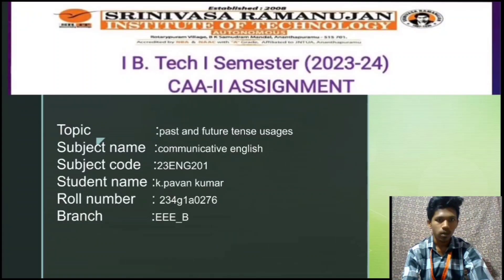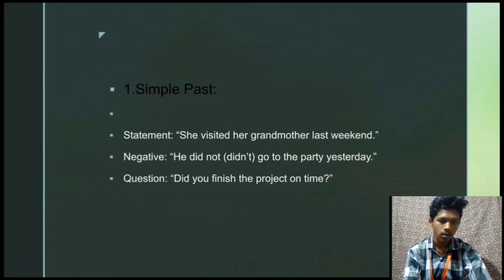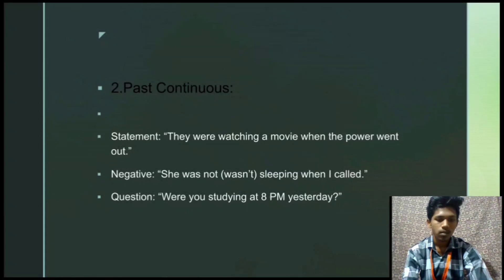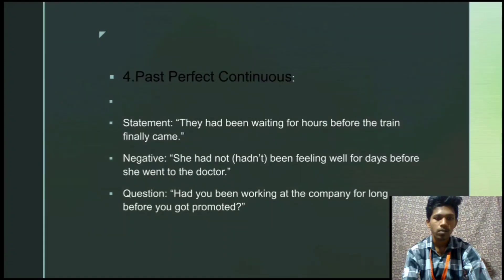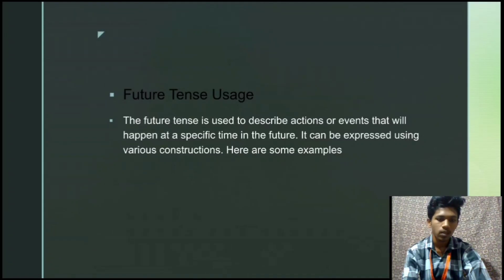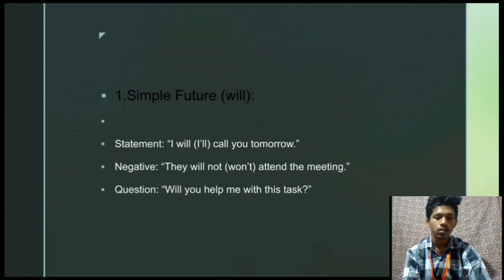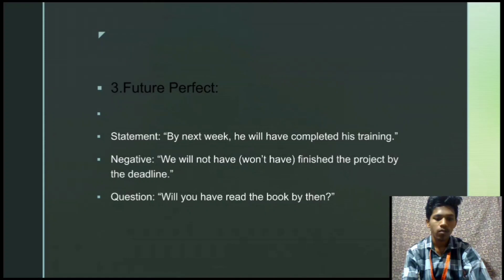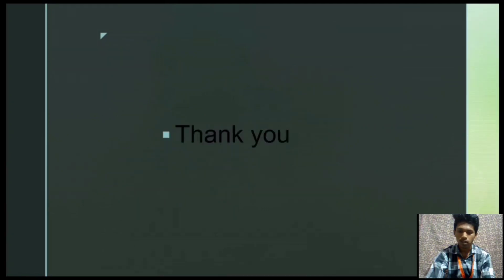28 May 2024